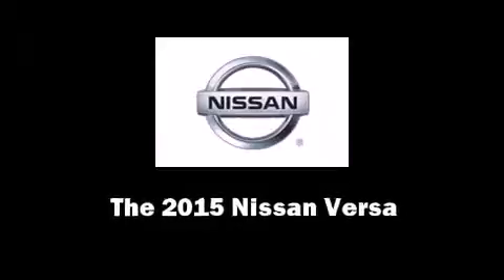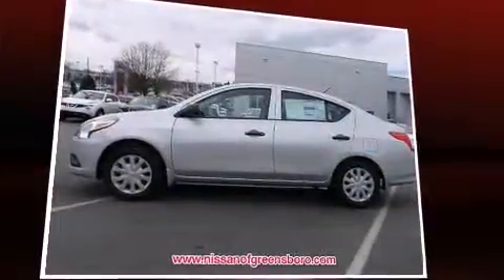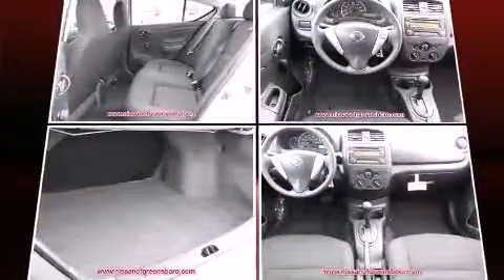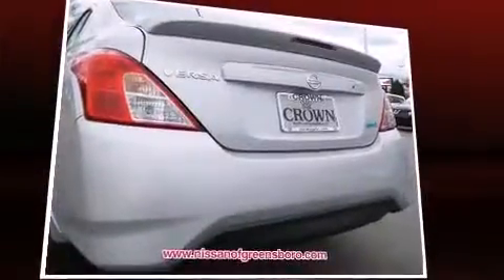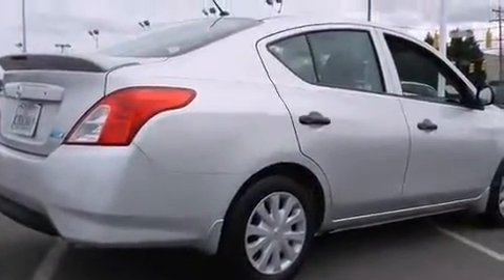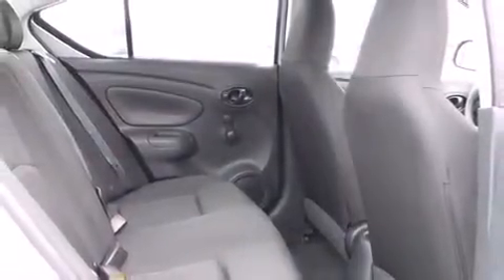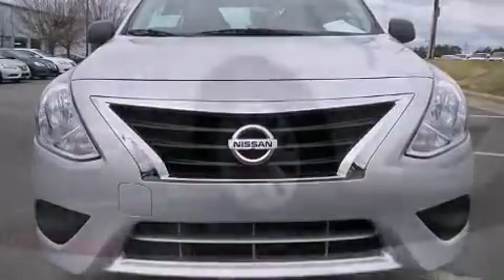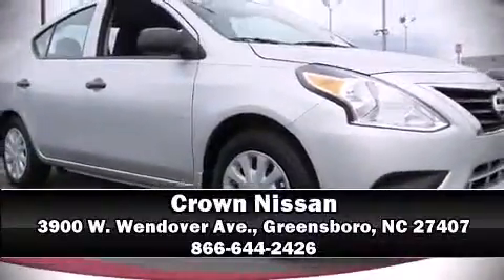2015 Nissan Versa S Plus in Greensboro, NC 27407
Crown Nissan
3900 W. Wendover Ave.

Step into the 2015 Nissan Versa. This 4 door, 5 passenger sedan will allow you to take command of the road with confidence! It features a continuously variable transmission, front-wheel drive, and an efficient 4 cylinder engine. Nissan infused the interior with top shelf amenities, such as: a tachometer, a trip computer, front bucket seats, air conditioning, tilt steering wheel, and much more. You and your passengers will enjoy the stereo system, which includes a CD player with MP3 capability, and 2 speakers, providing excellent sound throughout the cabin. Nissan also prioritized safety and security by including: head curtain airbags, front SIDE impact airbags, traction control, and ABS brakes. Brake assist technology provides extra pressure when applying the brakes. Our team is professional, and we offer a no-pressure environment. We'd be happy to answer any questions that you may have. We are here to help you.